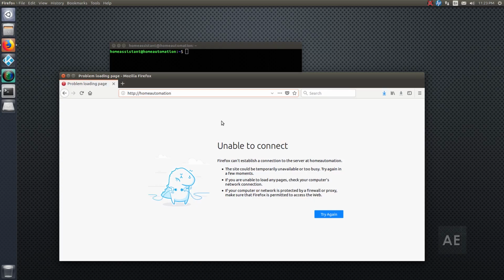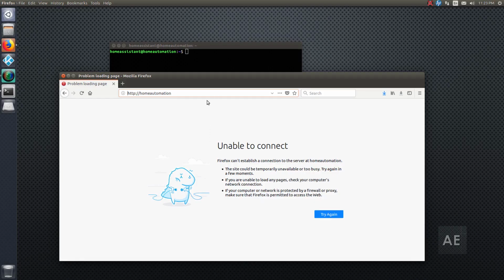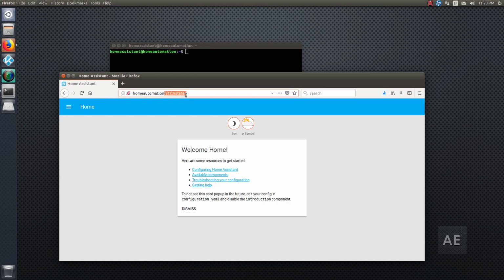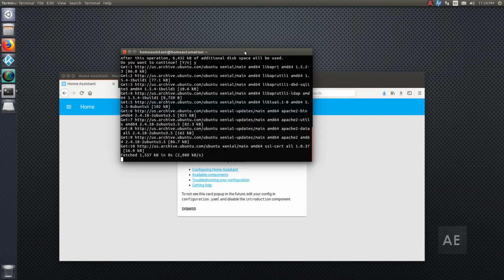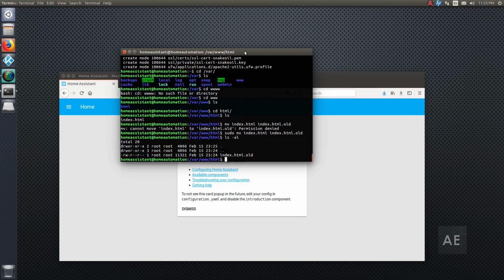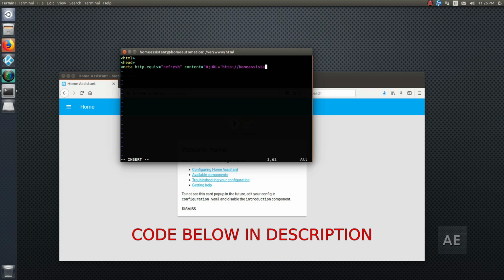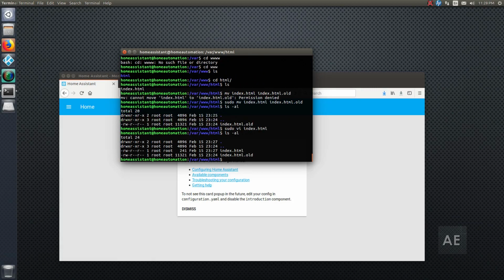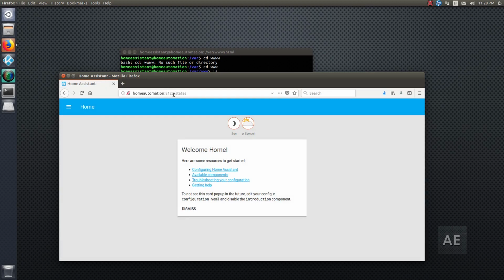Redirect to Home Assistant using Apache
This video tutorial provides steps on how to set up your Home Assistant server to redirect to the appropriate port number so that you don't have to manually enter it when connecting to the server.